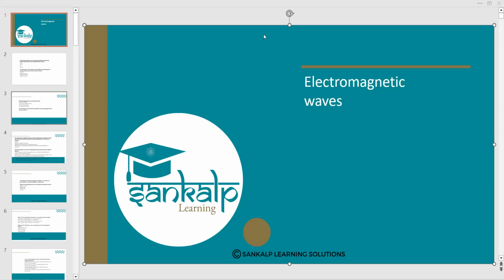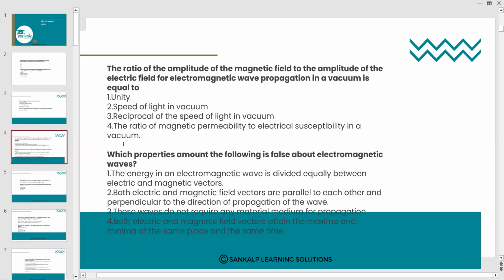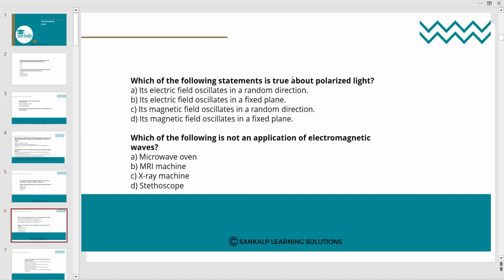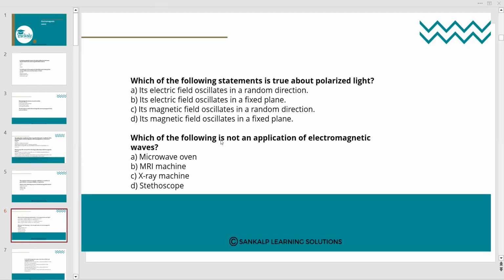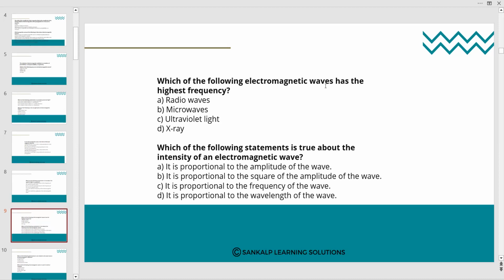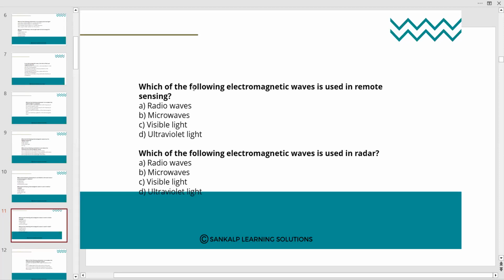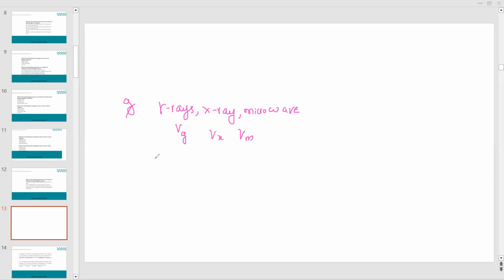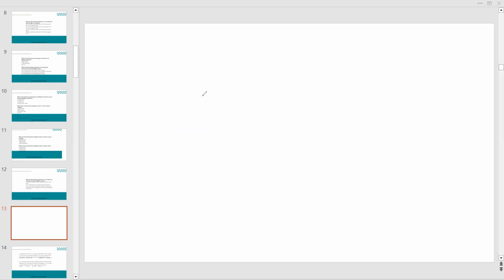Electromagnetic waves - Part 1